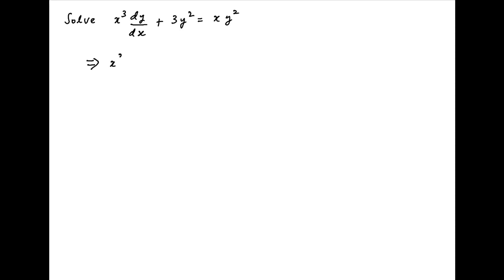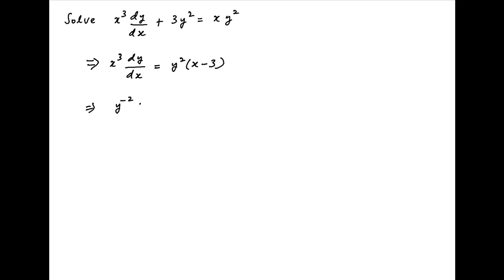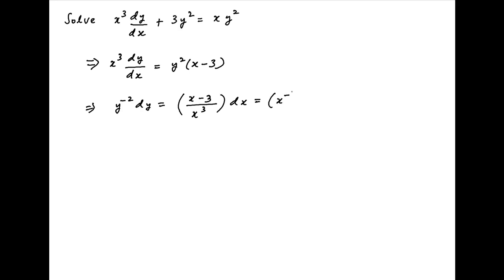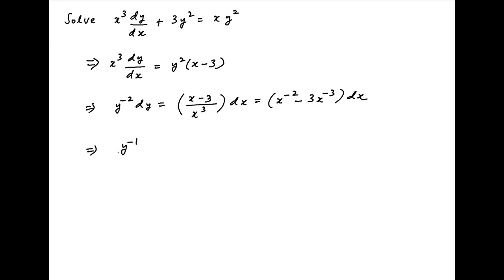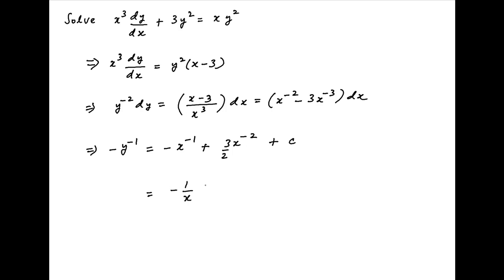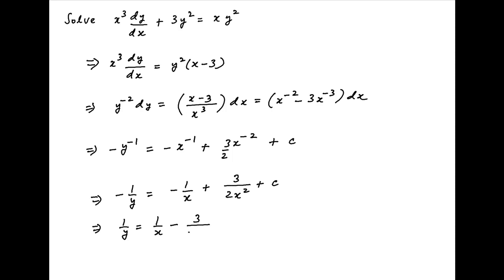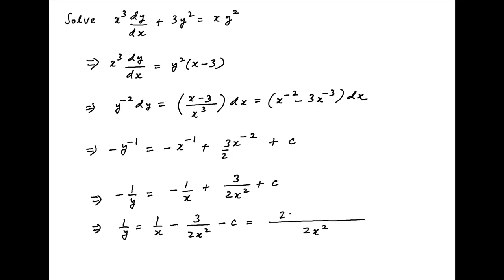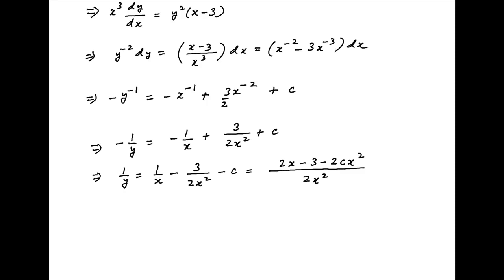Solve the differential equation cube(x)*(dy/dx) + 3*square(y) = x*square(y).